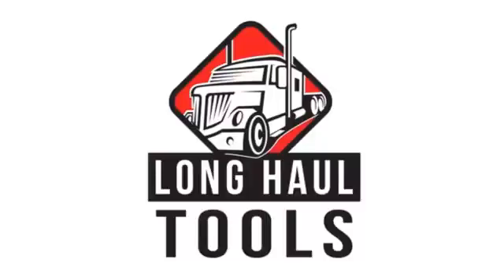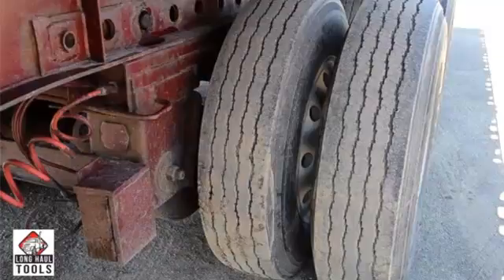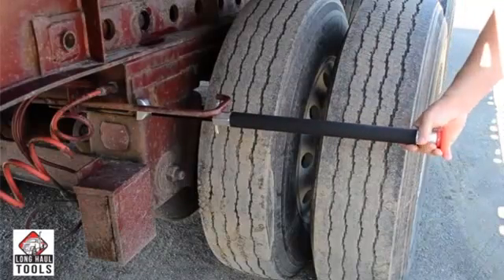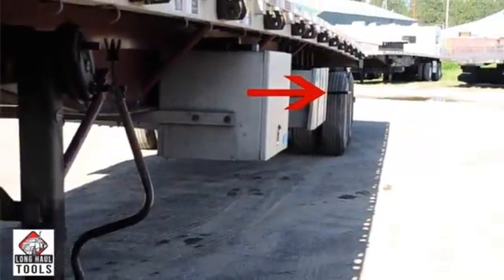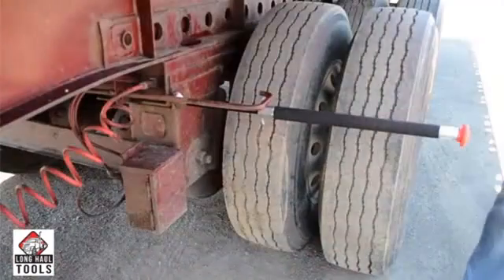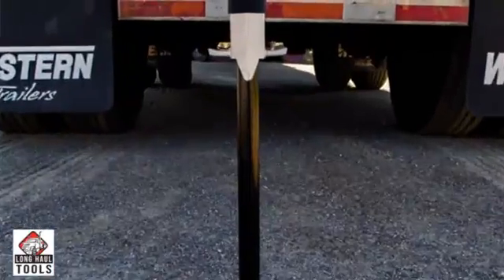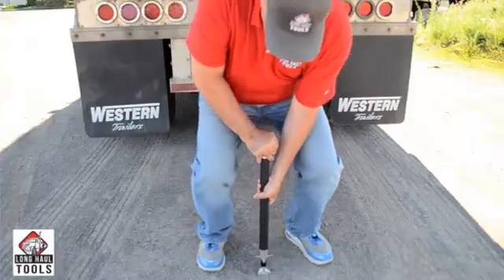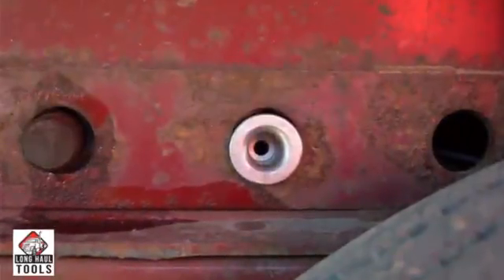The Pin Master for Tandem Slide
Save Time & Money with the easy to use Long Haul's Pin Master for Tandem Slide.